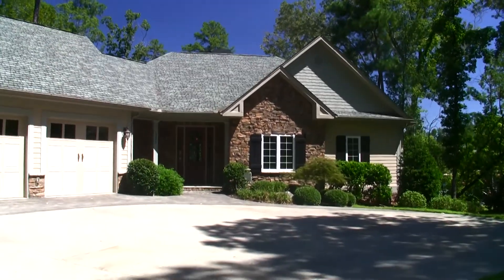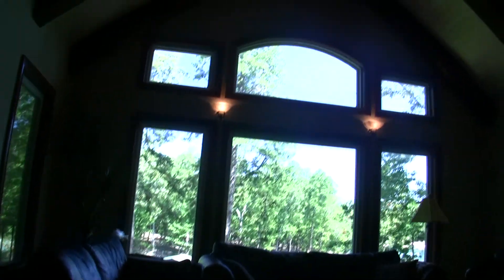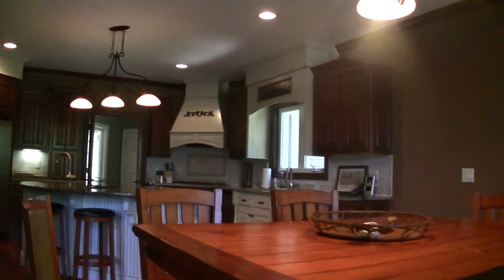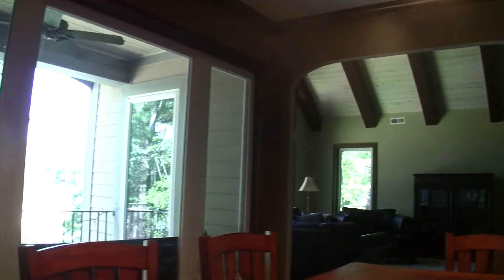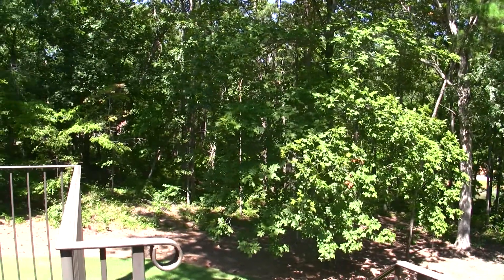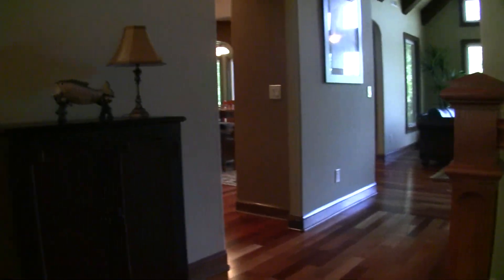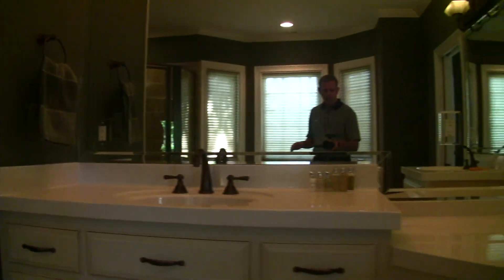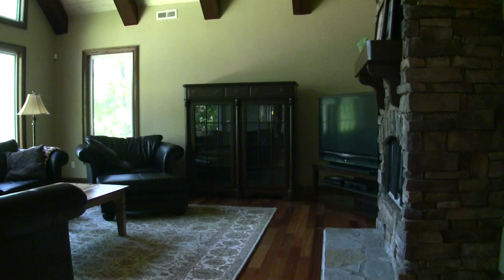1305 Stamp Creek Road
1305 Stamp Creek Road Video 2